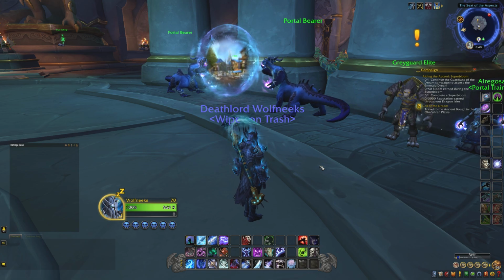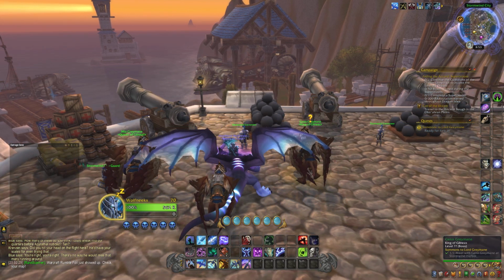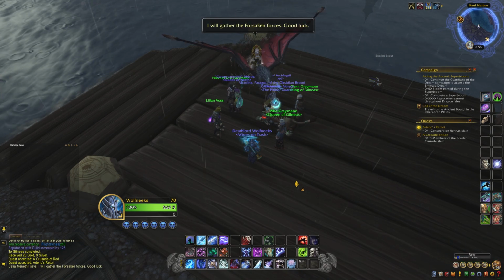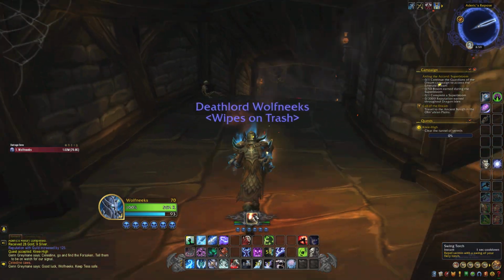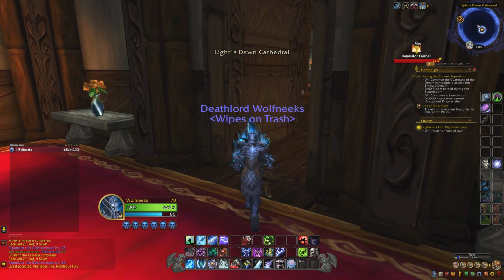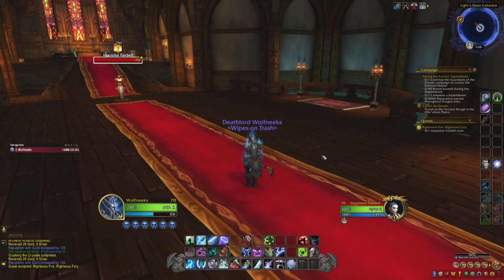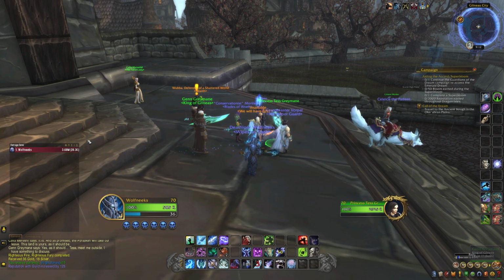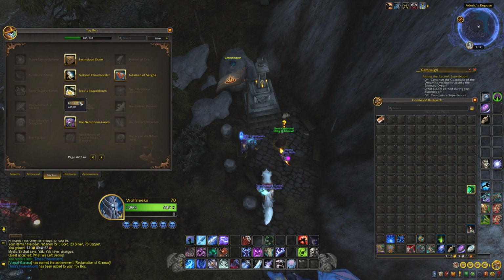Wow Extra Stuff: Retaking Gilneas (Alliance)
In this video I show the retaking of Gilneas as an Alliance character.

This video is intended as a commentary and guide to gameplay in WOW. I claim no right, title or interest in any WOW intellectual property, including characters, storyline, images, photographs, animations, video, music or text. I provided only commentary, gameplay agency, and editing of recorded gameplay video and sound.